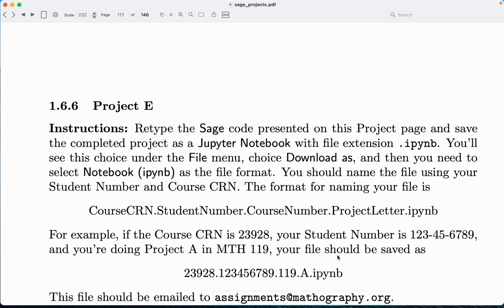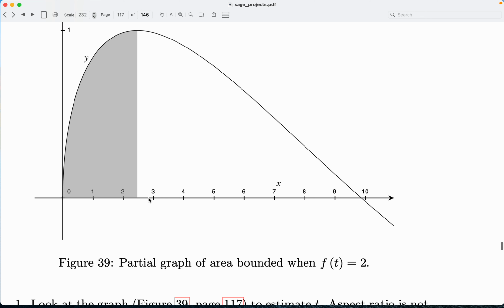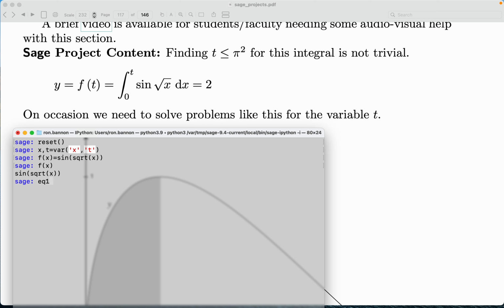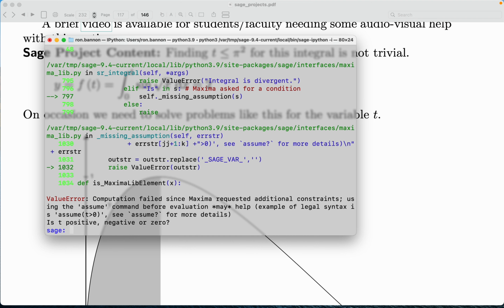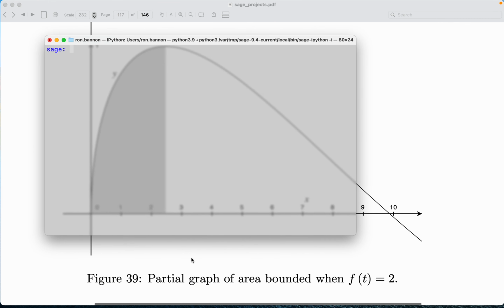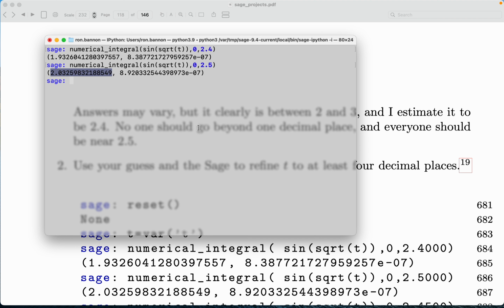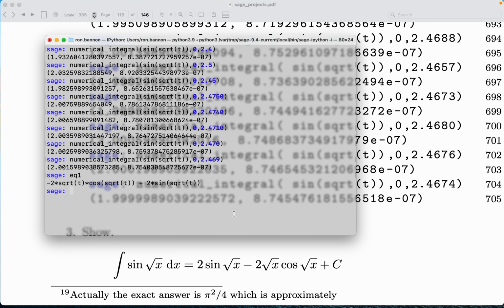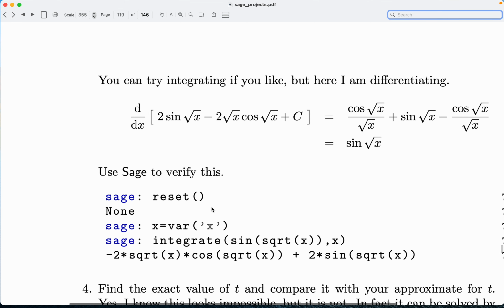sage project 122 e